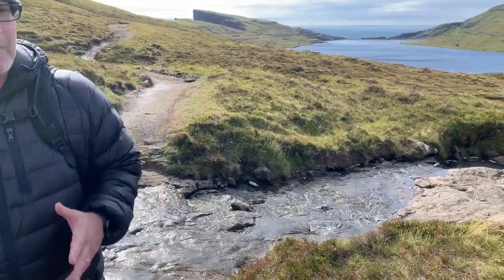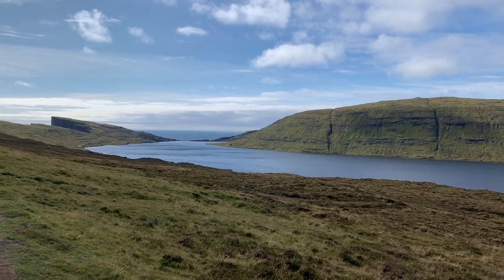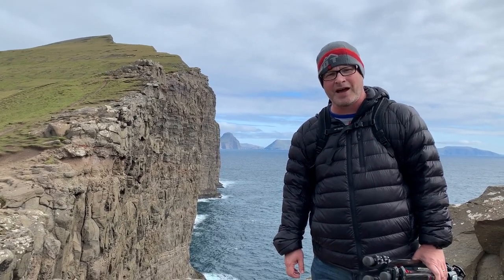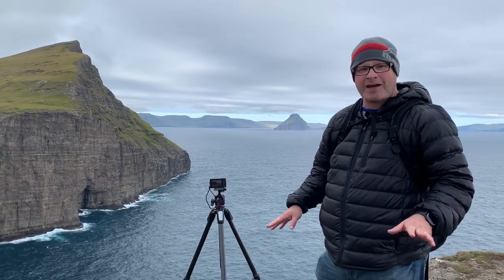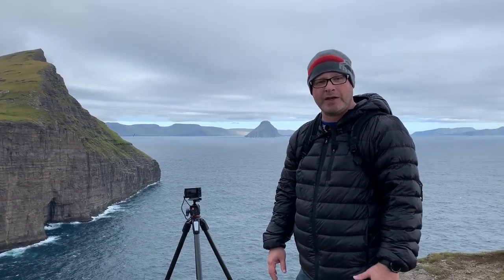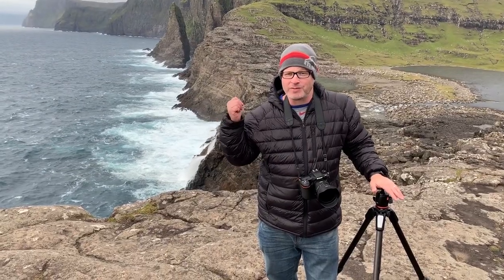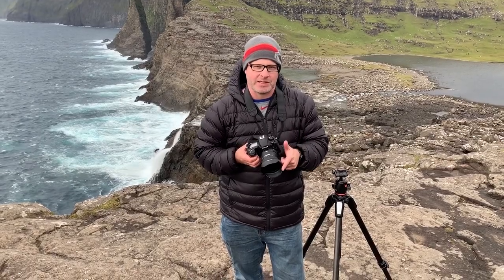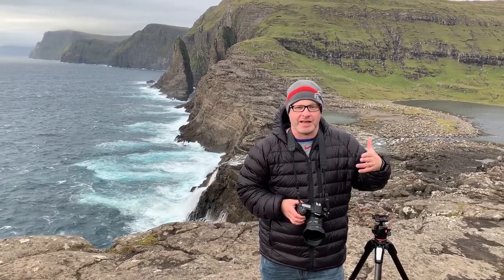Faroe Islands Photography Guide | The Most Iconic Shots on the Island | Top Locations and Spots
In our Faroe Islands photography guide we visited two iconic locations in the Faroe Islands for photography, and they did not disappoint.

The Faroe Islands are among the best for landscape photography in the world.

We visit and shoot at:
Sørvágsvatn Lake
Trælanípan

This guide is perfect for anyone interested in:
Faroe Islands landscape photography
Travel photography Faroe Islands
Anyone who wants to know what to see in Faroe Islands
Those interested in a guide to Faroe Islands
General Faroe Islands photography
Faroe Islands photography spots
Faroe Islands photography locations

We will show you the locations and also give you the camera settings and equipment needed to make great landscape photos.

(We use these everywhere we go)

Portable charger
Universal adapter
Travel hair dryer
Toiletries bag
Cabin bag
Carry on backpack
Travel pillow
Compression socks

STAY HEALTHY
Travel workout gear
Our Favorite Water bottle

TRAVEL SUPPLEMENTS WE TAKE
Grapefruit Seed Extract

OUR TRAVEL PHOTO & VIDEO SETUP
Small Travel Camera
Travel Blogging Light
Gorilla Pod
DJI Pocket Osmo Cage
DJI Pocket Osmo 4K Video Camera
DJI Stabilizing Gimbal for phone
DJI Mavic Pro 2 Drone